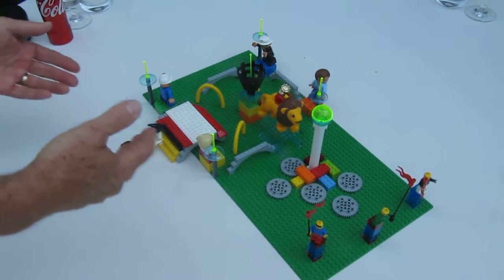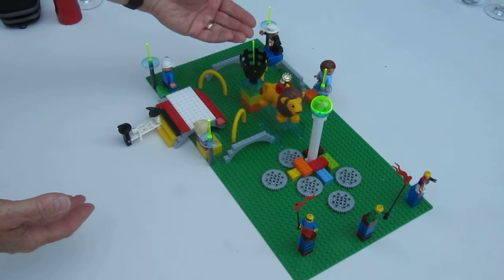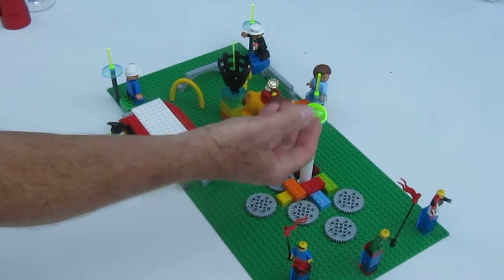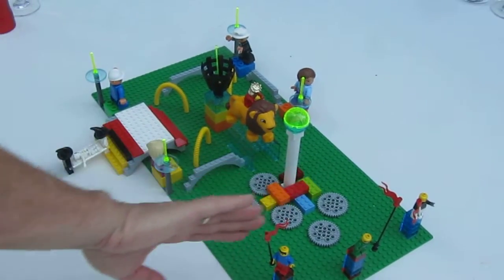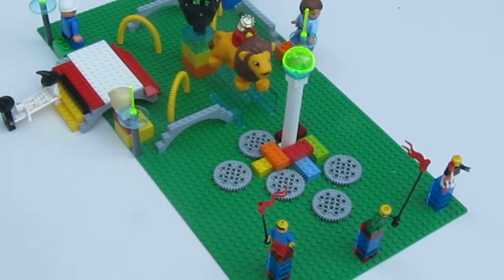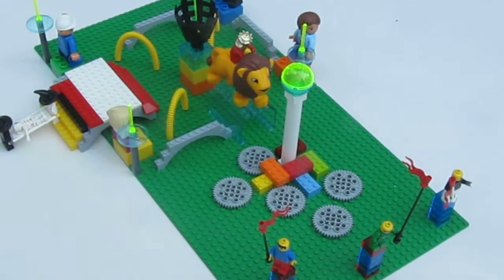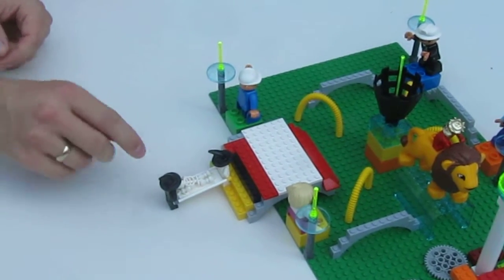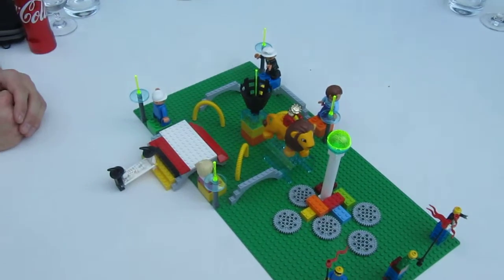Leadership Model #2 - Scrum Alliance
Shared vision for creating Thought Leadership in the Scrum Alliance.